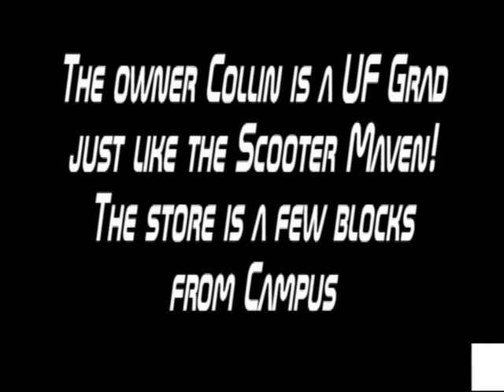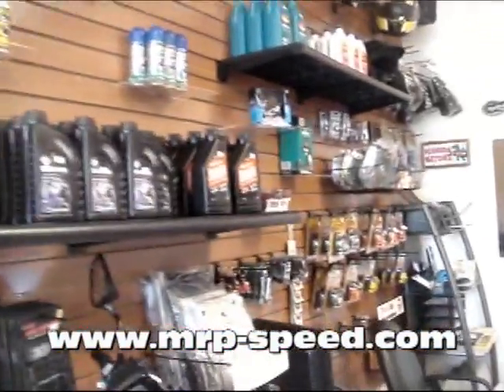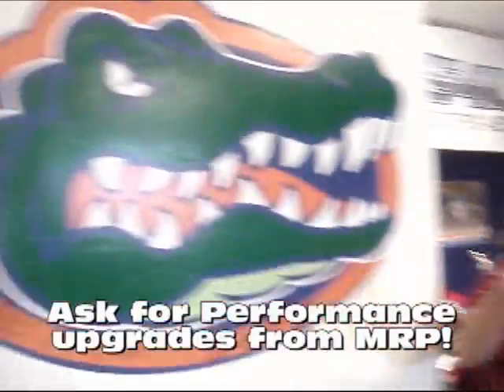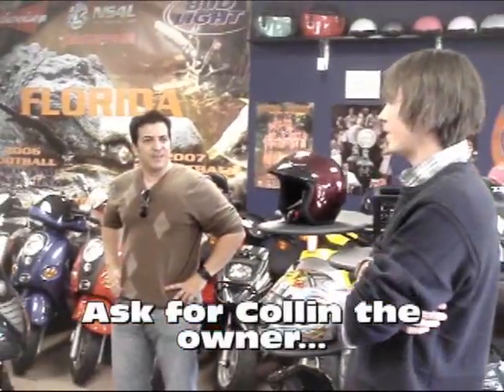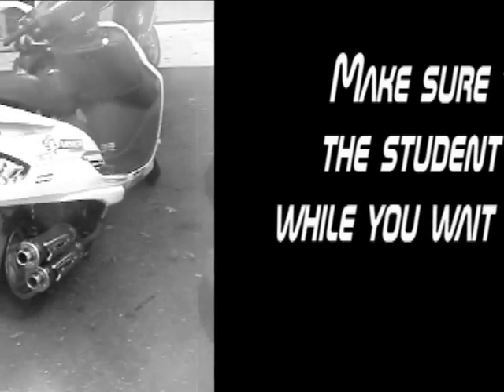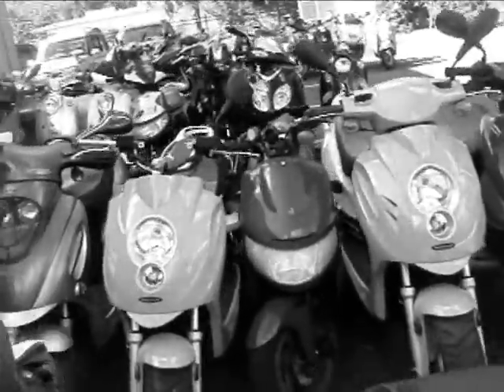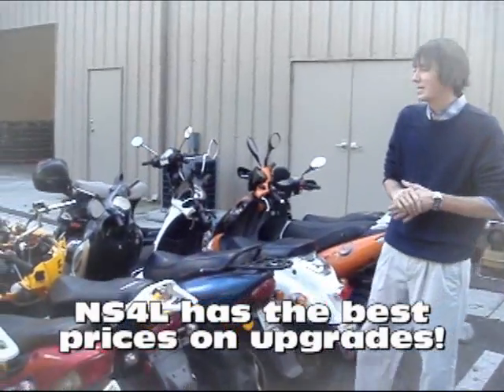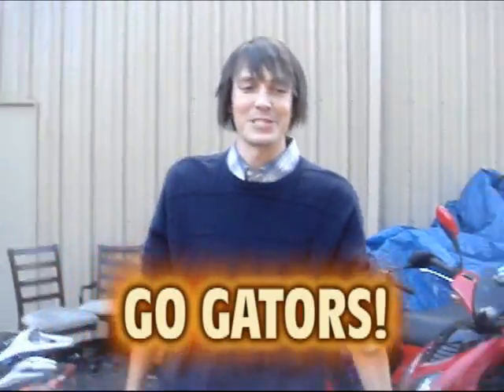NS4l.com visiting New Scooters 4 less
MRP visits one of our dealers in Gainesville Florida New Scooters 4 Less as they show off their repair center and all the cool accessories they sell including MRP! We're former Gators in the Martin family so we love anything to do with Gainesville or scooters so combining both is amazing! for more info and full list of dealers where you can buy this upgrade.